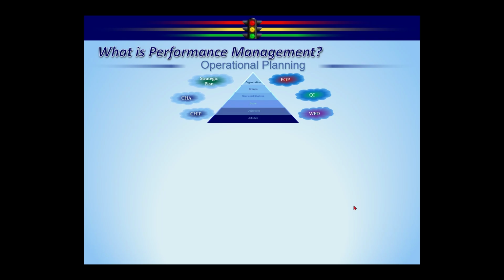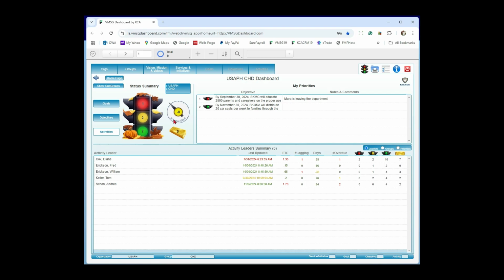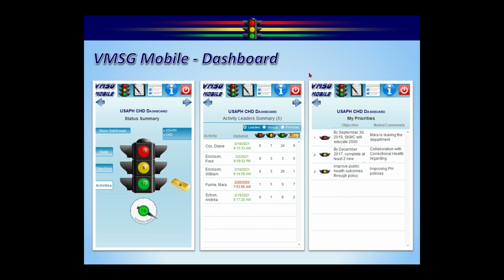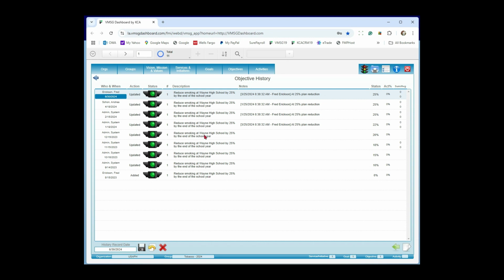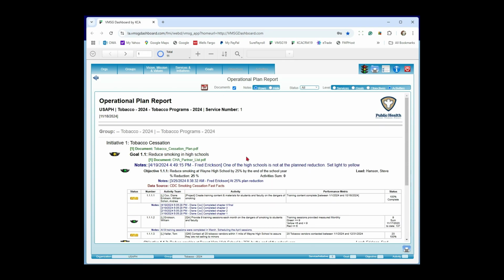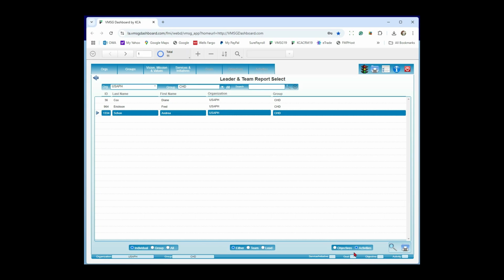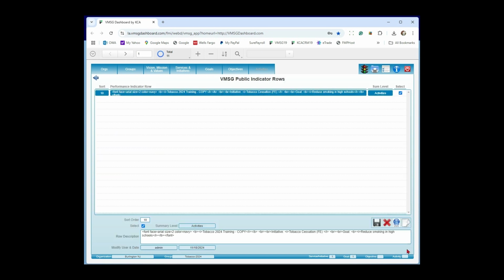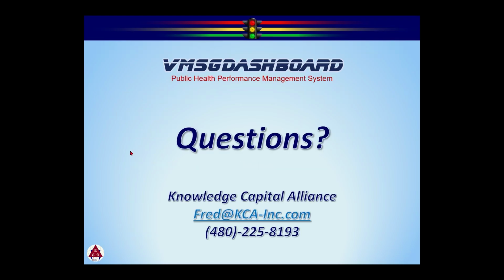2024 11 18 08 35 Burlington County Health Department VMSG Training #4 Performance Monitoring